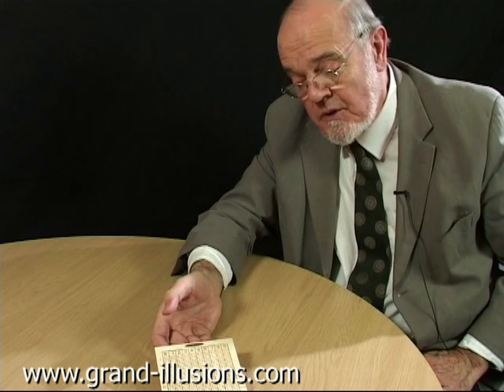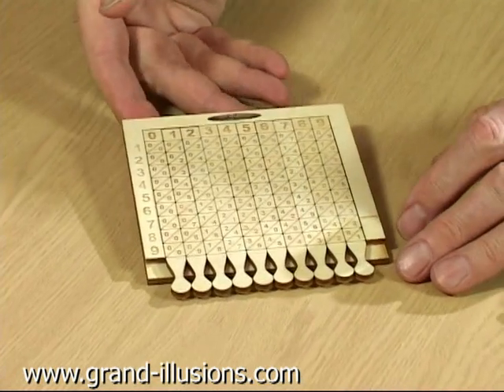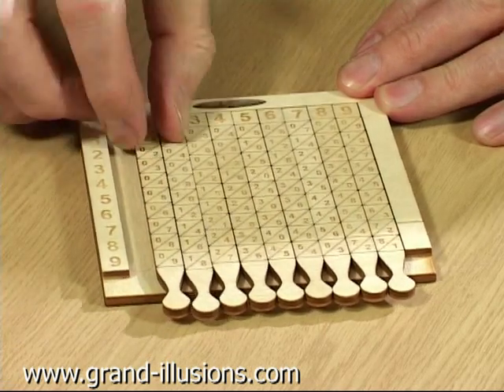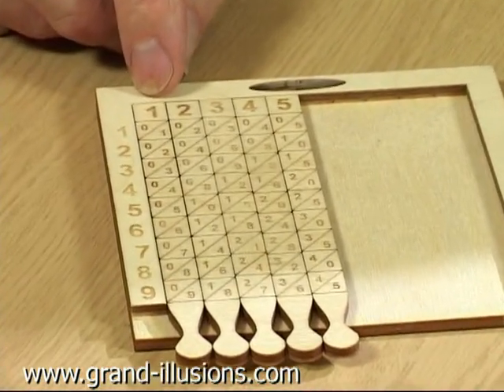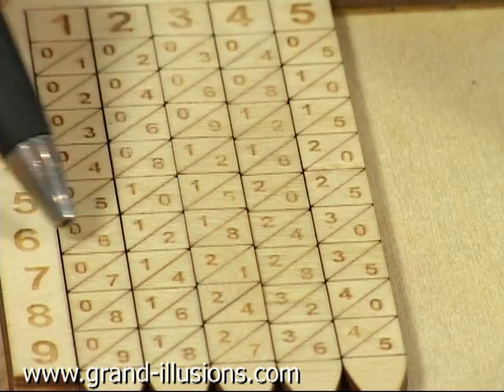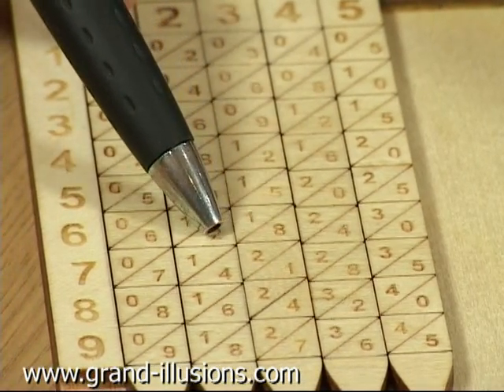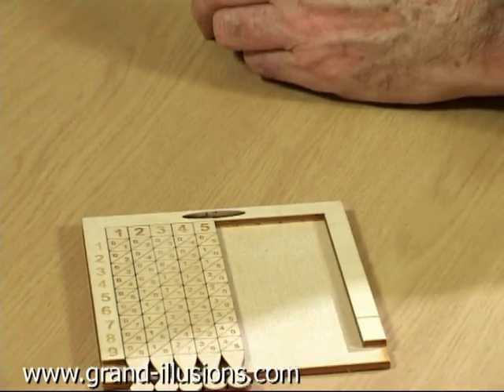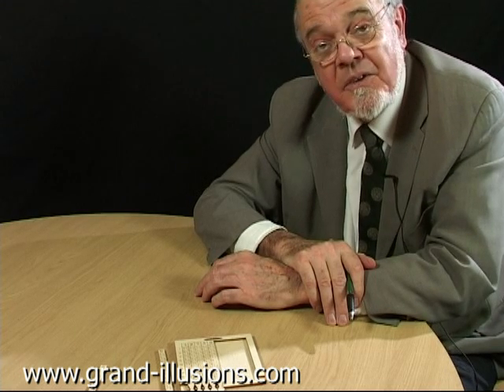Napiers Bones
John Napier (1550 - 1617) was a Scottish mathematician, who made many contributions to arithmetic, including the invention of logarithms. When Kepler found out about Napier's logarithms he applied them to Tycho Brahe's stellar and planetary observations, and established his famous three laws of planetary motion.

John Napier is also remembered for 'Napier's Bones', a calculating device that allowed the user to carry out multiplication and division. When Napier was alive, most people could add and subtract small numbers, but very few people could multipy, and long division was considered a university subject!

Using the 'bones' you can carry out multiplication and division. For example if you want to multiply 12345 x 6, you arrange the bones in the correct order, and simply read off the answer.

We include a specially written booklet, that explains how to get the best from your 'bones'.